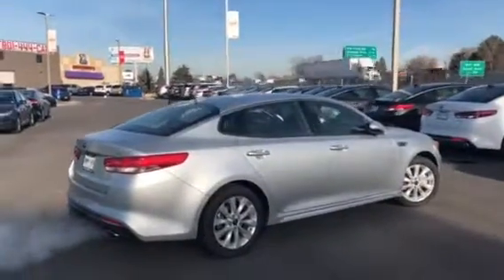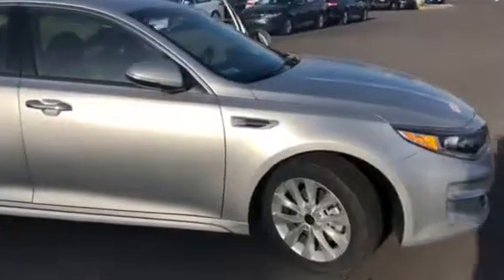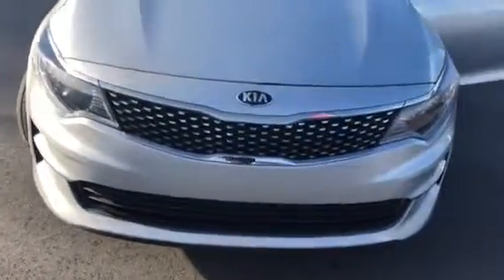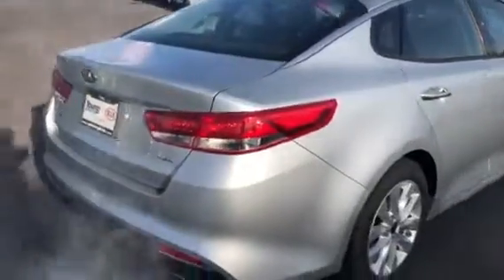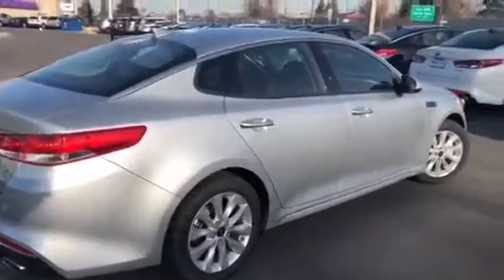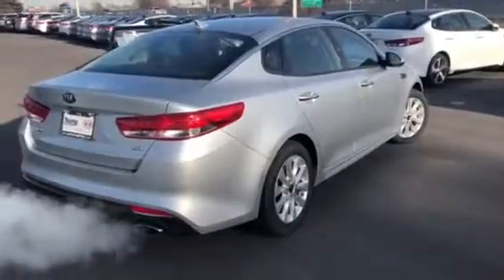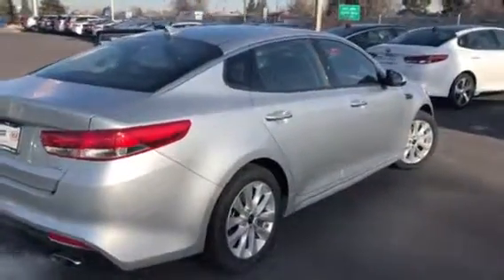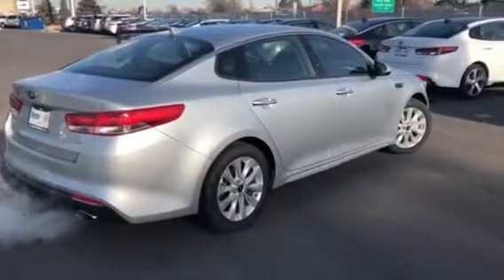2018 Kia Optima EX